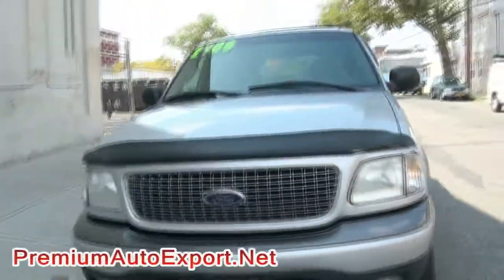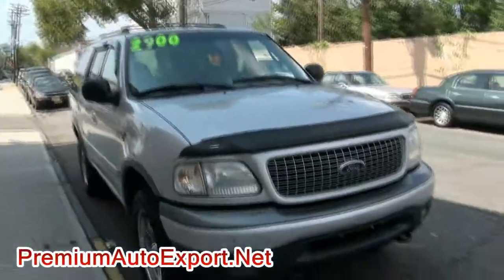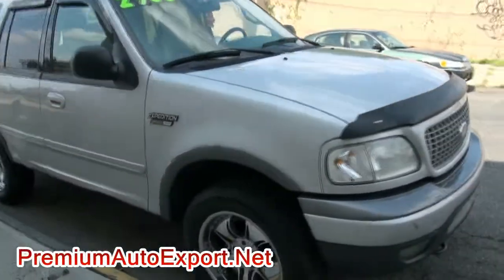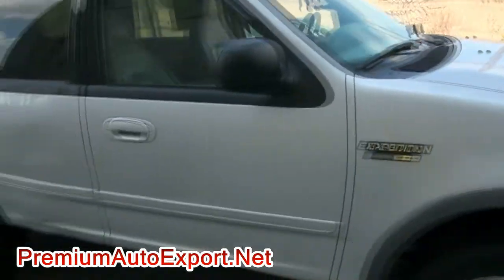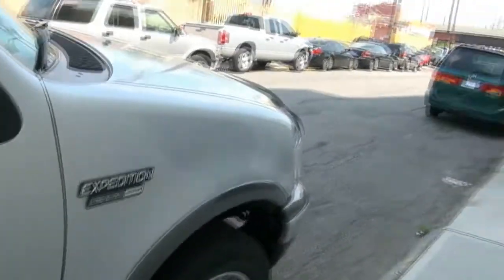2002 Ford Expedition XLT